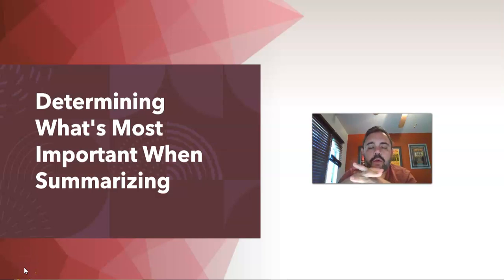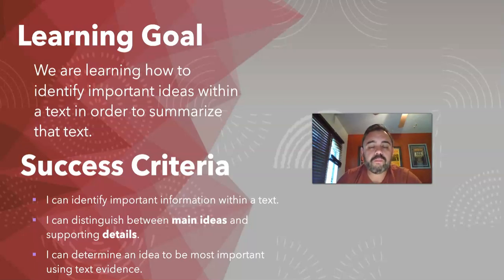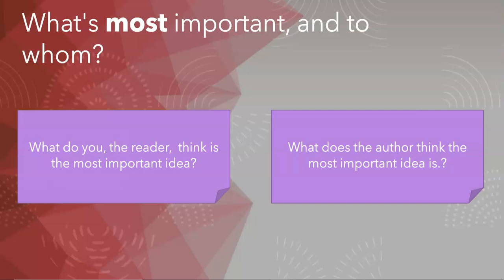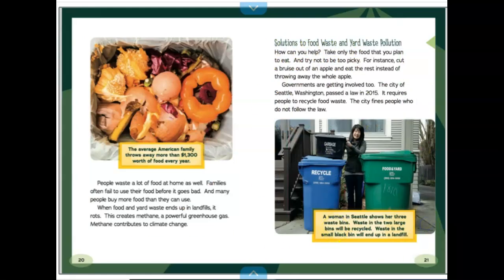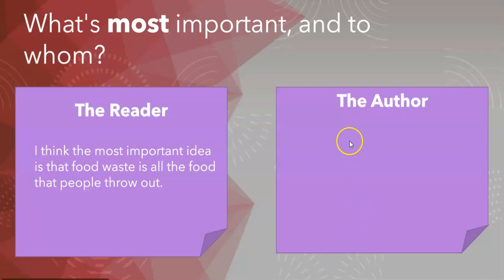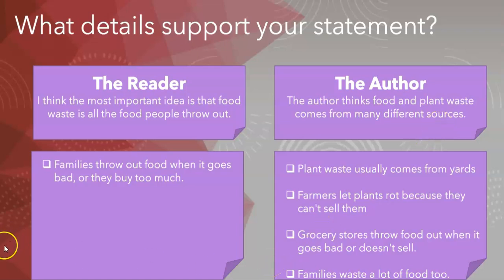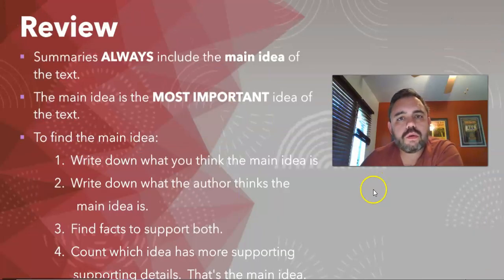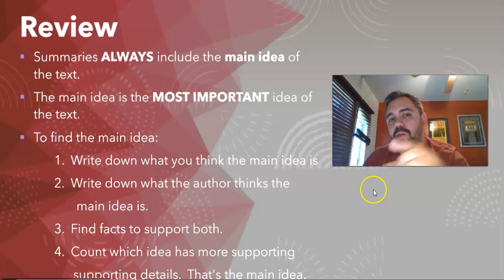What's Most Important?